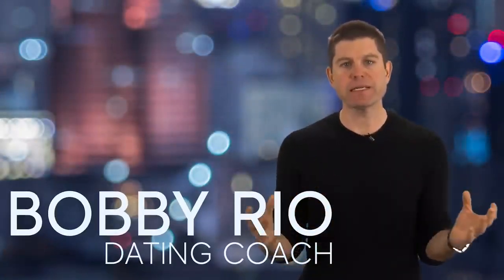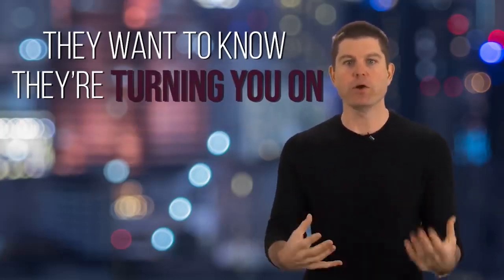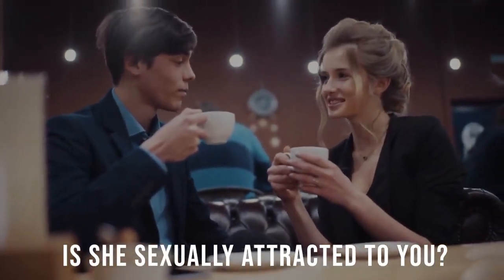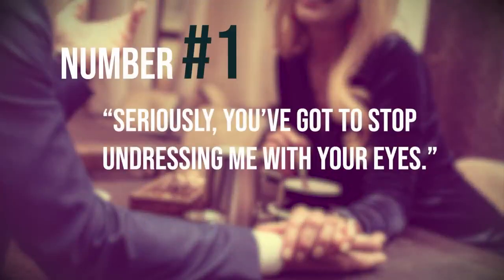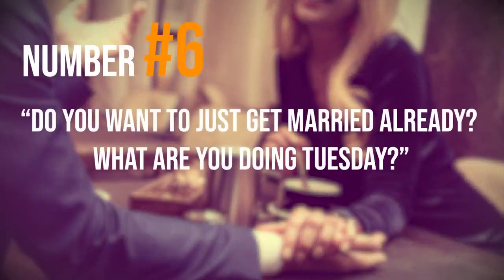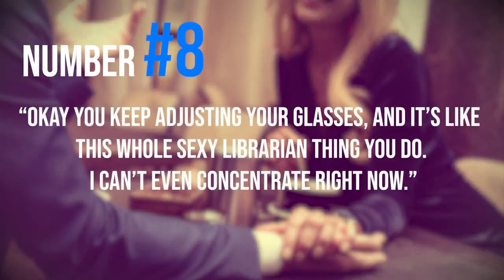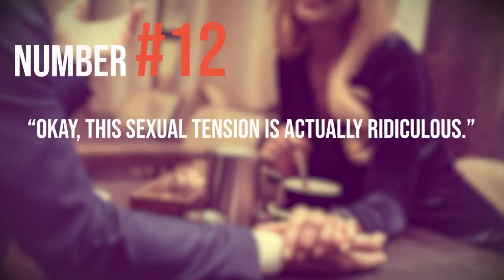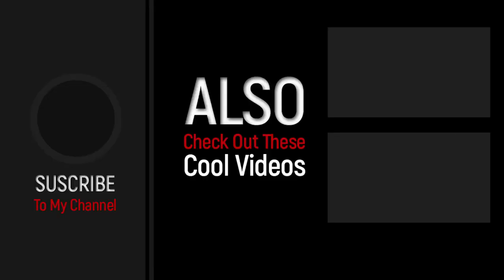⚡99.9% Of Women Are Turned On By THESE 13 Lines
The good news is that establishing attraction, shifting that gear into sex-drive, is really quick, easy and fun. Once you start doing it, you’ll be amazed at how women are just automatically more sexual around you and more sexually attracted to you.

You can also use these lines to break those little awkward moments of silence (you’ll even start to look forward to them).

Best of all, it’s a time saver. No longer will you find yourself endlessly talking to a girl, seemingly making no progress, and wondering if she’s sexually attracted to you at all.

What follows are some of my personal favorites that you can start using on girls TONIGHT.

But as the saying goes, “teach a man to fish”.  So my hope is that by learning these, you’ll begin to use this technique naturally, and come up with your own lines on the fly to suit your own personality and surroundings.

Keep your tone really playful with these lines. Accuse her of hitting on you. Tease her, and keep it light but sexual. Compliment her in a unique way. Fearlessly cut through the bullshit of your situation. Wait for the right moment, but don’t wait too long.

Keep in mind, these are not openers. They’re rapport breakers, meaning you’ll use these when you’ve been talking for a bit and need to move it to the next level.

Okay, no more messing around. STEAL THESE LINES.

★☆★ WANT TO TAKE ONE OF BOBBY’S FREE CLASSES?★☆★

★☆★ CONNECT WITH B0BBY ON SOCIAL MEDIA ★☆★